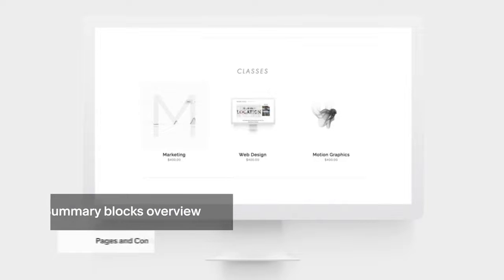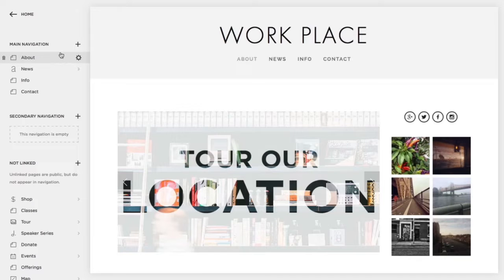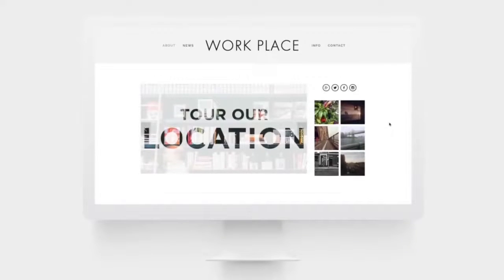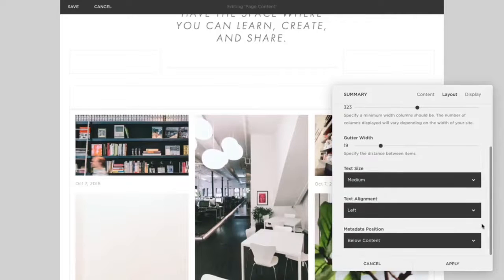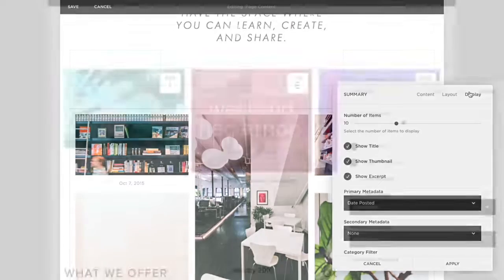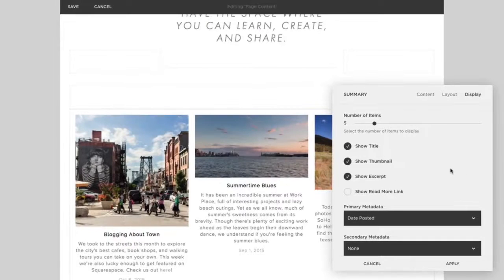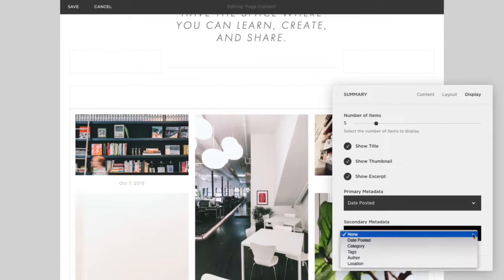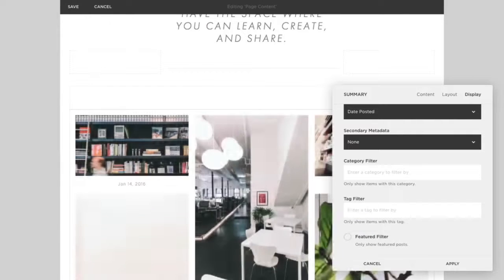Summary Blocks | Squarespace 7.0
On Squarespace, a summary block pulls content from your website's collections and presents them on a separate page in either a wall, carousel, list or grid design. Learn how up Summary Block in this video here.